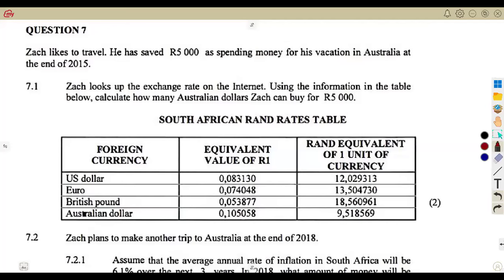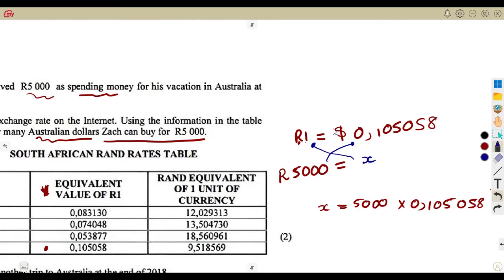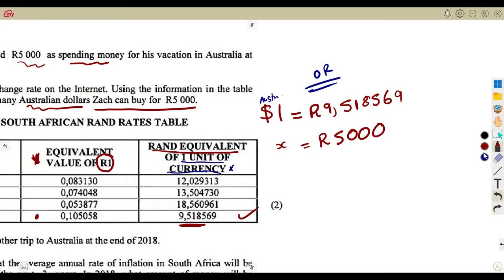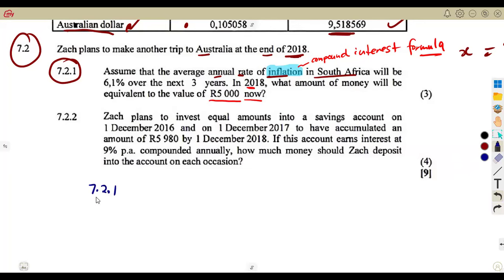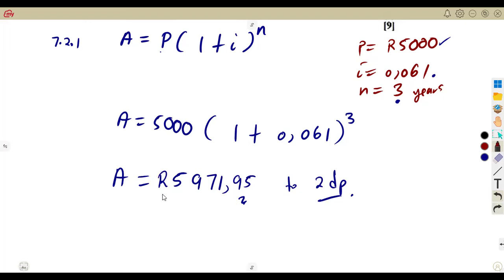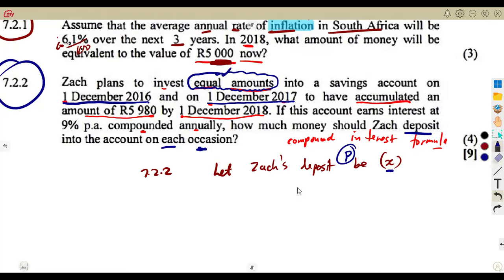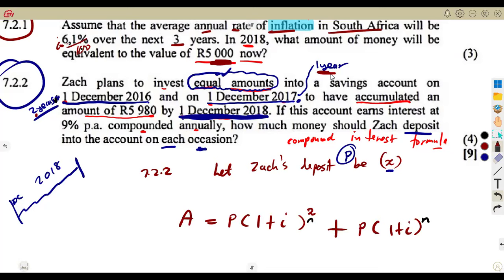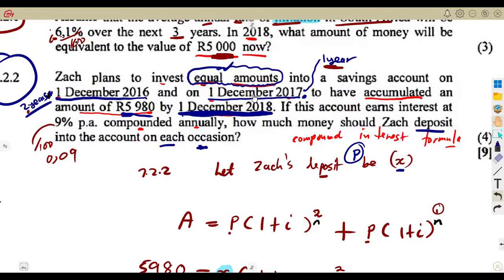Mathematics Grade 10 Finance and Growth Exam 1